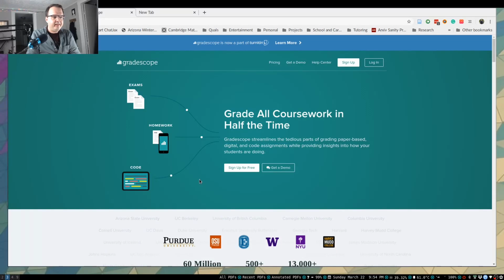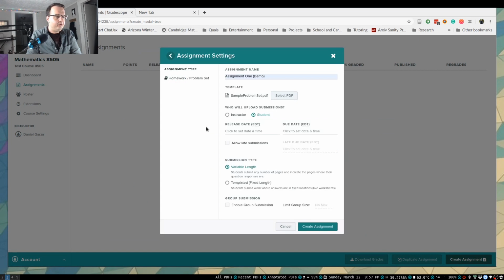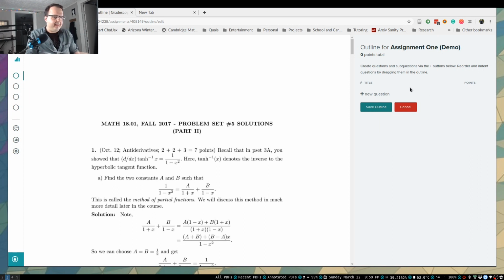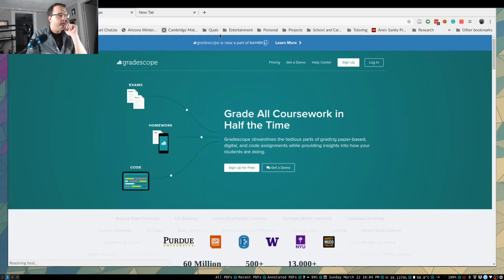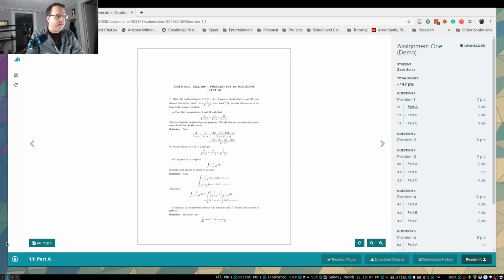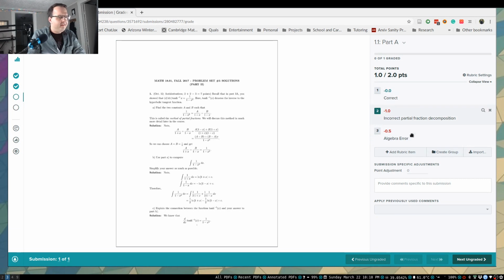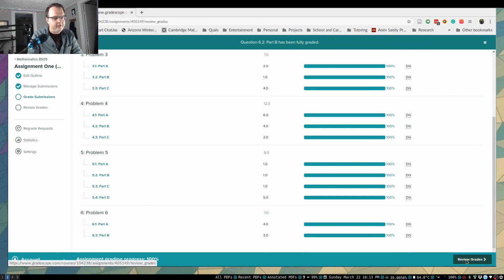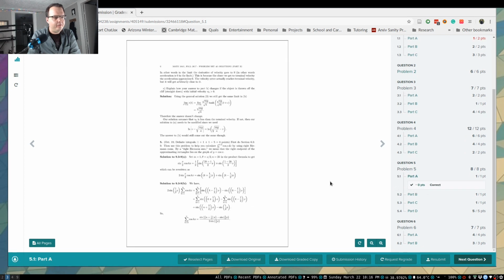Gradescope Walkthrough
A short demonstration/tutorial on how to set up a course on Gradescope, create an assignment, grade it, and leave feedback for students. I also show what the course registration and assignment submission/upload process looks like for students. Feel free to message/comment/email/whatever with any questions!